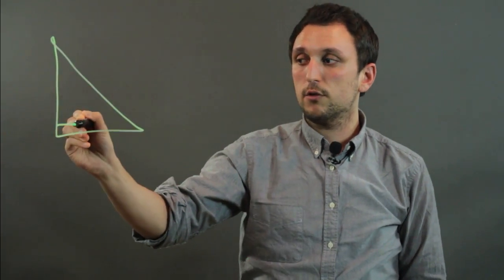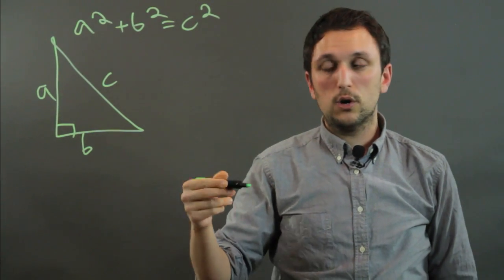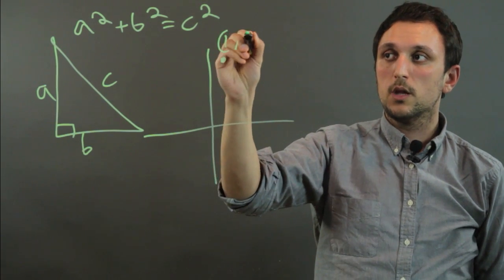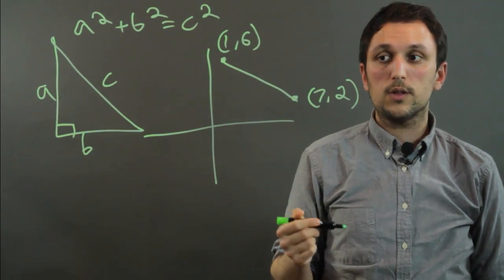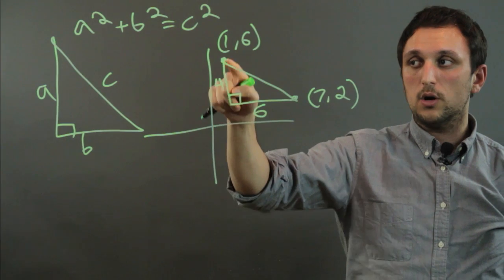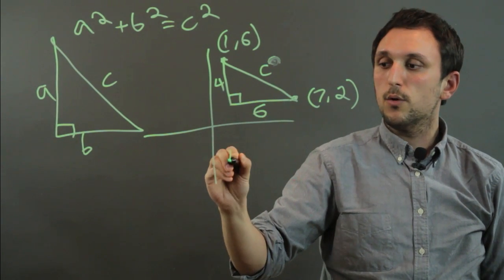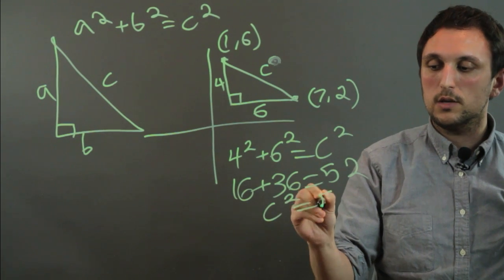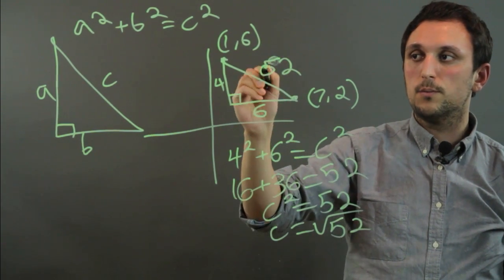What Is the Purpose for the Pythagorean Theorem? : Teaching Geometry & the Pythagorean Theorem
The Pythagorean theorem will help you out throughout your mathematics lessons in a variety of different ways. Find out about the purpose of the Pythagorean theorem with help from a high school math tutor in this free video clip.

Series Description: The Pythagorean theorem and a general understanding of it will help you out immensely all throughout your geometry studies. Learn about teaching geometry and the Pythagorean theorem with help from a high school math tutor in this free video series.